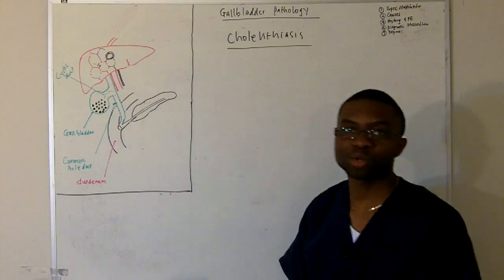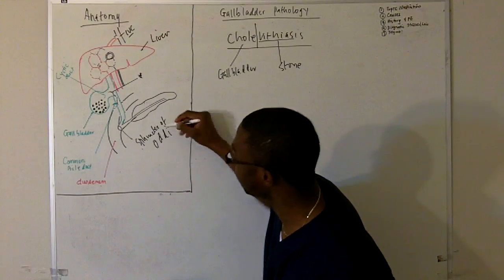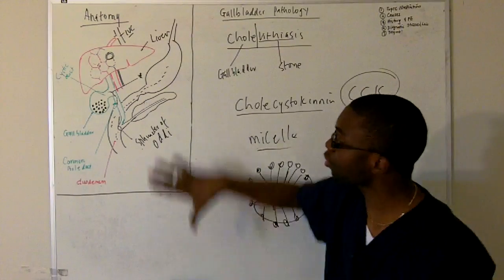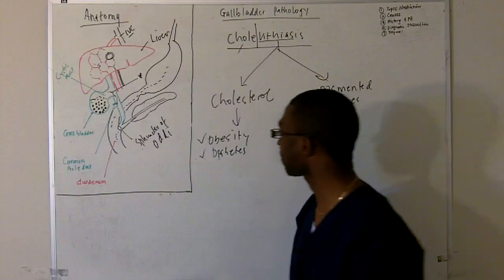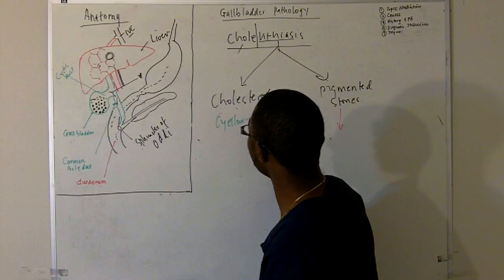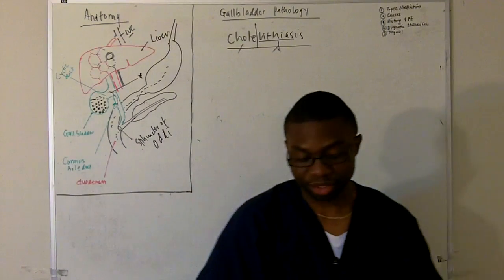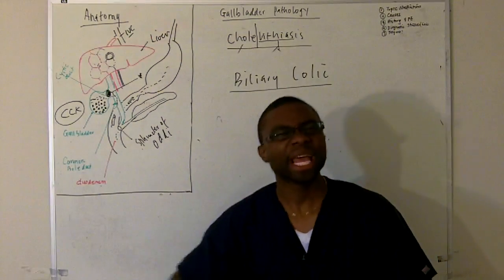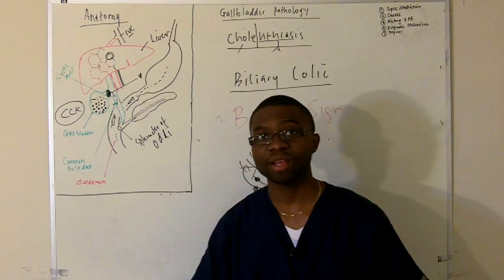Gall bladder pathology-cholelithasis in HD!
Gall stones are caused by deposition of excessive cholesterol stones causing biliary colic pain.